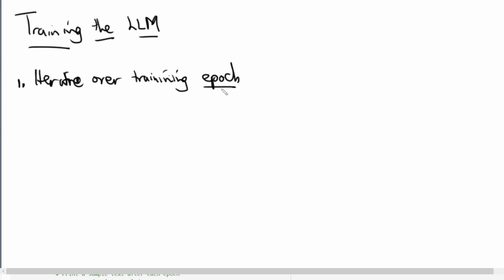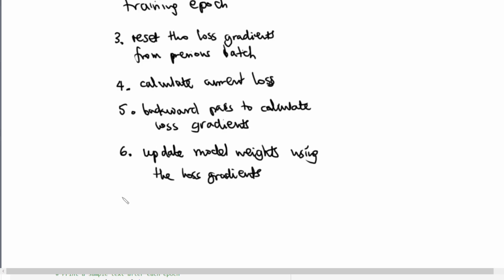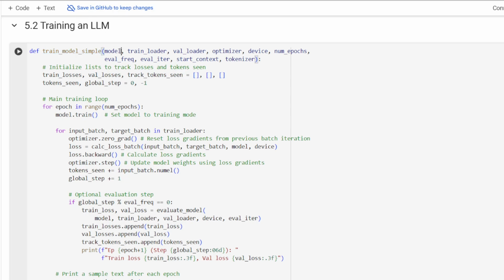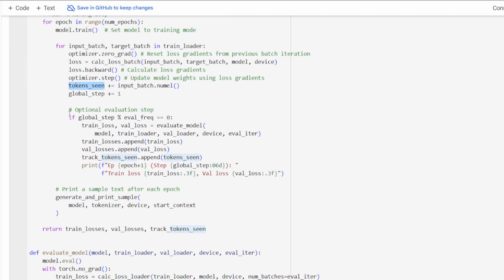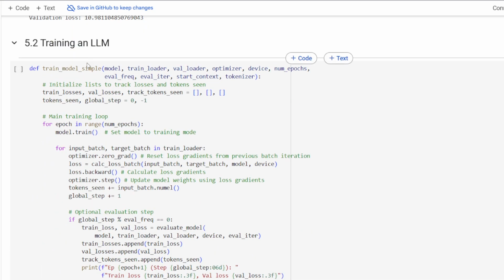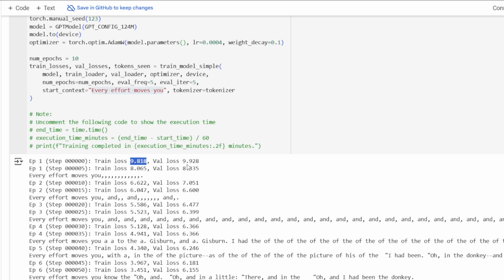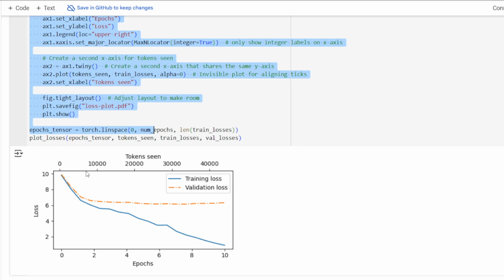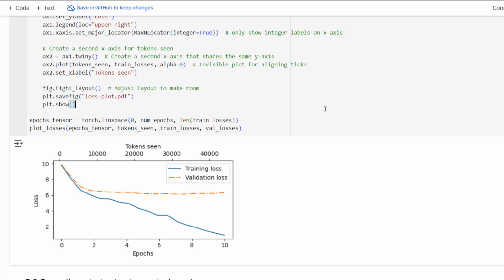Training the Large Language Model